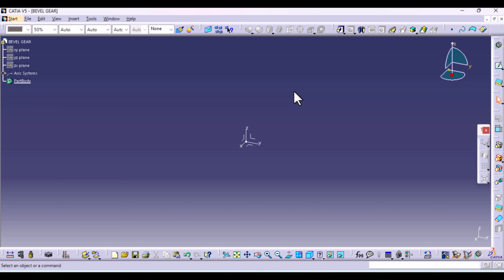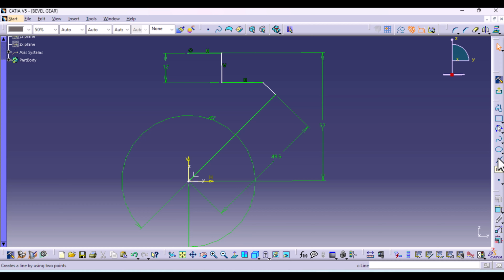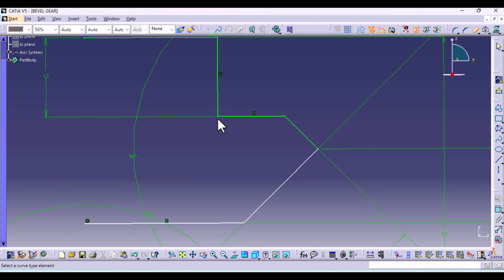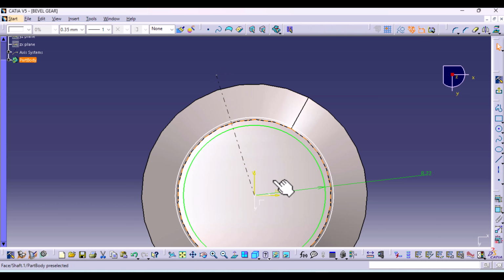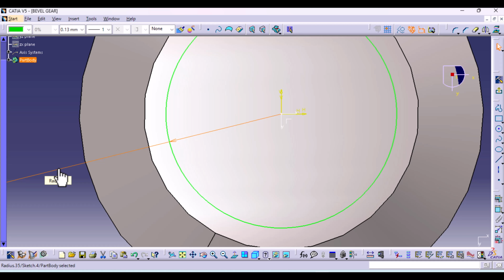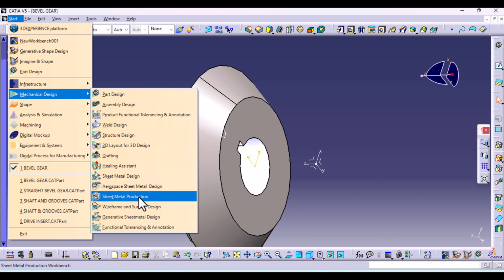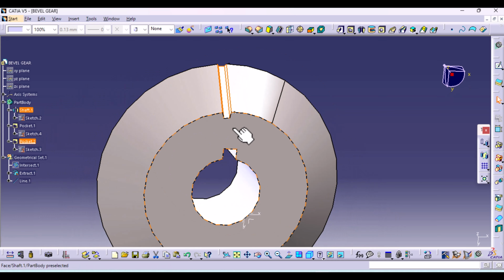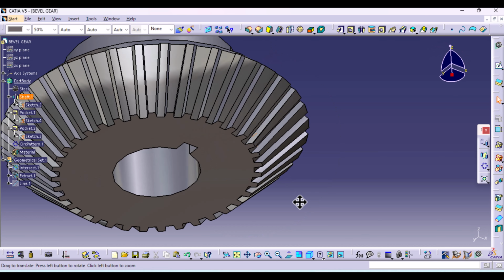CATIA V5 BEGINNER TUTORIAL - CREATING A BEVEL GEAR IN PART DESIGN USING THE POCKET COMMAND.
This detailed step-by-step tutorial shows how to create a bevel gear using the pocket command in Catia V5 Part Design workbench. The video is suitable for beginner's and students who wish to learn and practice part design tools & commands. Some notable commands used in the video include, sketch, shaft, line, pocket, etc.